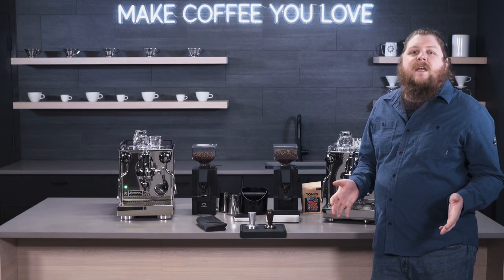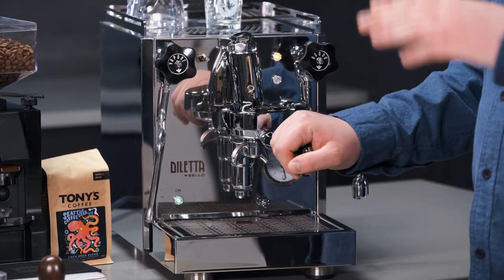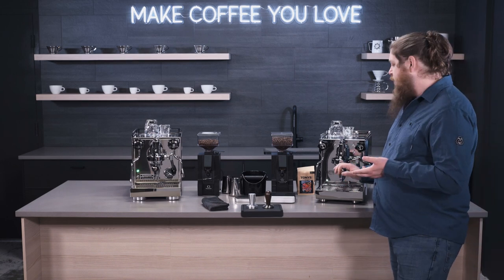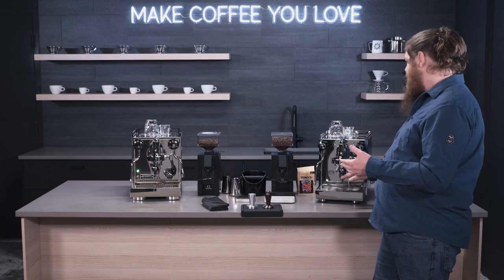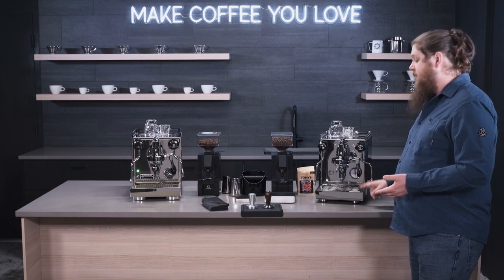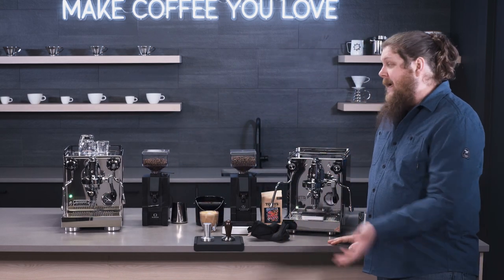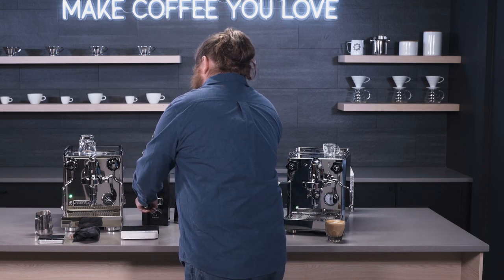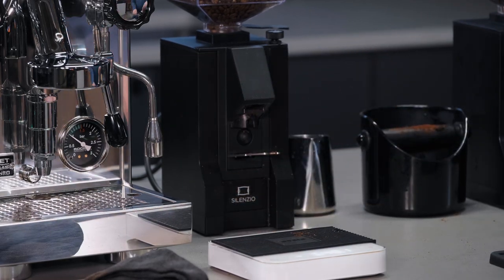Diletta Bello vs. Rocket Appartamento Espresso Machines | Crew Comparison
If you've been searching for an incredible semiautomatic espresso machine, you have come to the right place. Learn the differences between two popular espresso machine models and what to pay attention to when using both! Have a favorite machine? Share in the comments below!